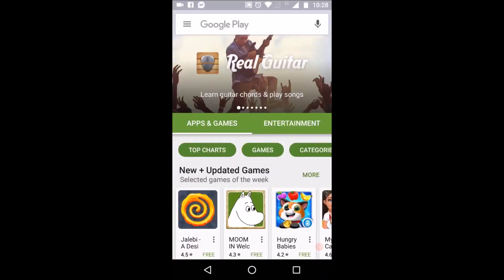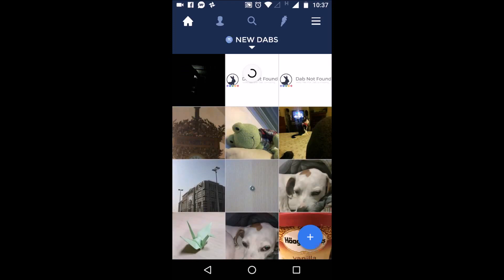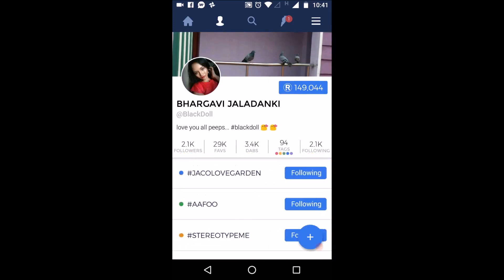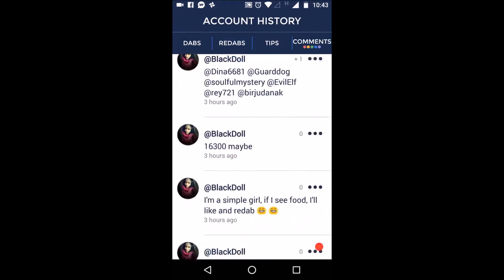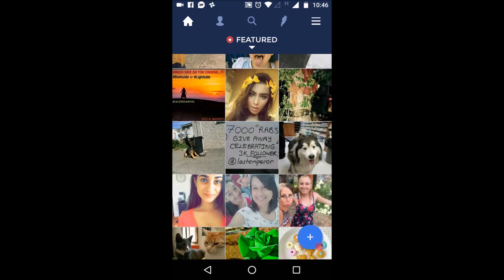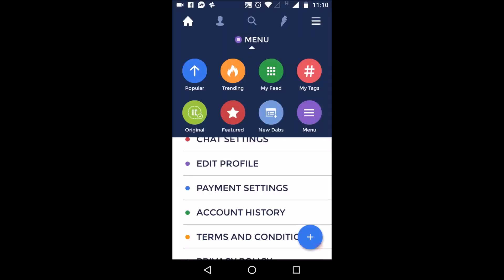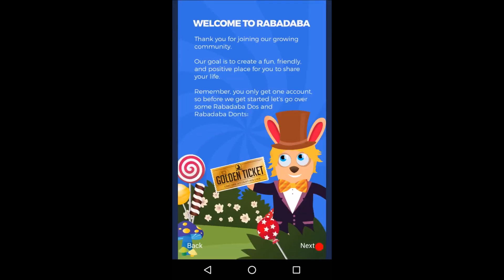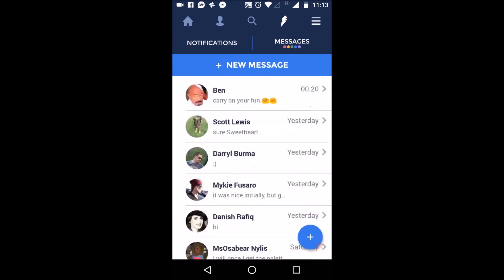Exploring RABADABA - How to Rabadaba, review and Payment proof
Rabadaba is a new social media application similar to Instagram and facebook which you can use to share your status, pics, videos and Gifs. You also can interact with thousands of other users of the platform using the chat and while doing so, you can also earn. Earn while having fun is an exciting thing isn't?
Rabadaba is available in both Andriod and Apple store for you to download and if its not, you can check this link.

and if you still cannot see the app in play store, because it is not available in few countries, you can download its older versions as a .apk file in other play stores or using chrome.
Rabadaba also released it's pc friendly version in first week of Aug which you can access using